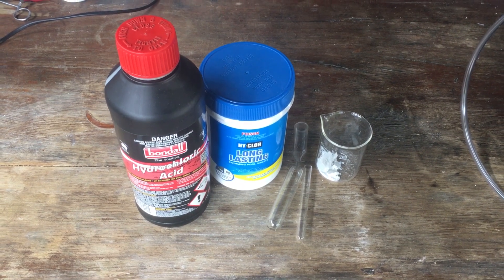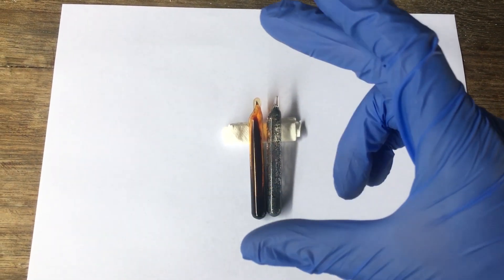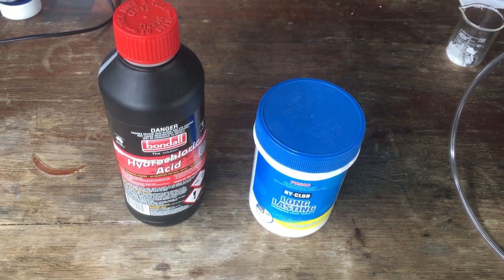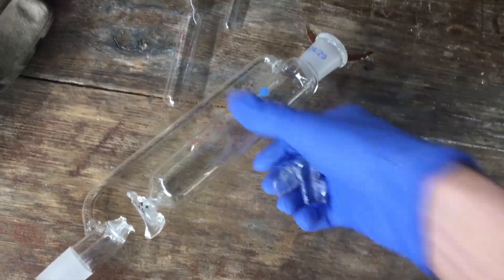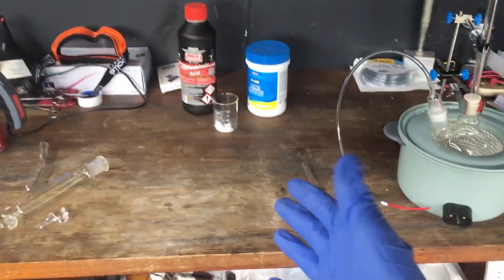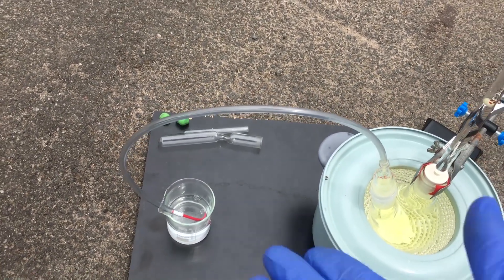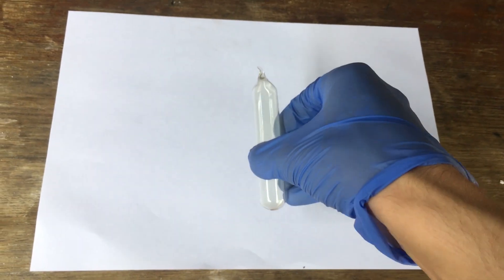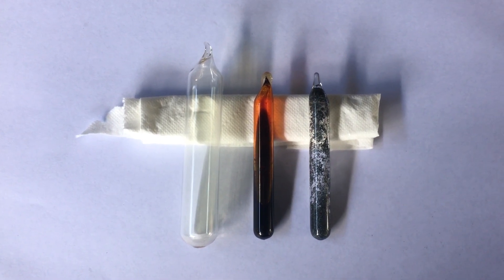Making Chlorine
To complete my collection of the (attainable) halogens in ampoules, we generate some chlorine gas using hydrochloric acid and TCCA, and seal the gas in its own ampoule.